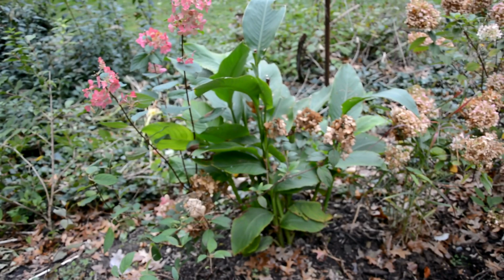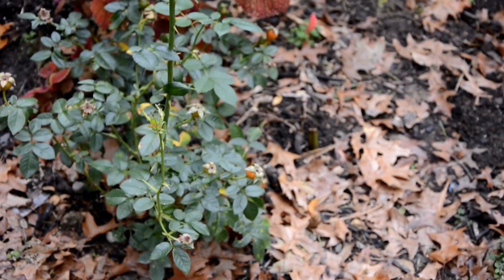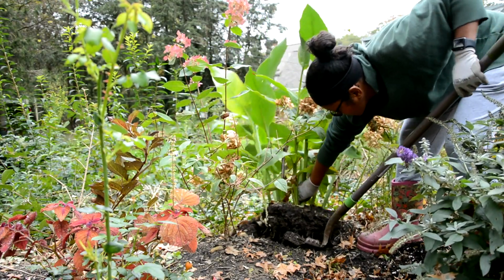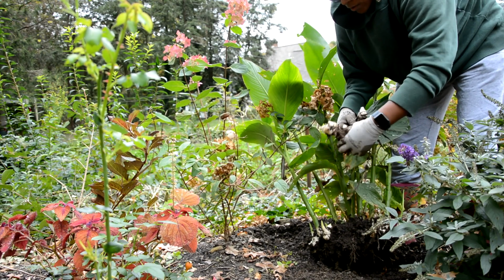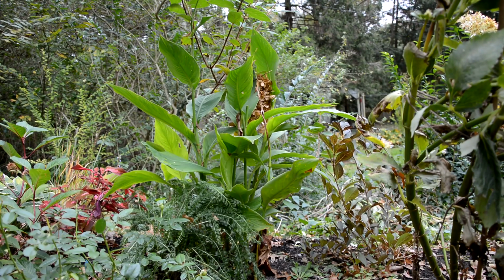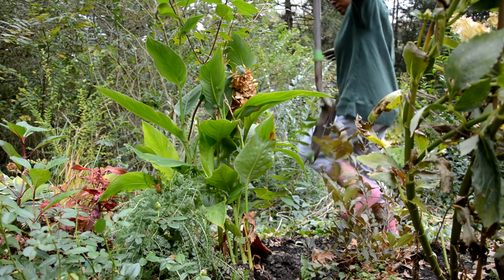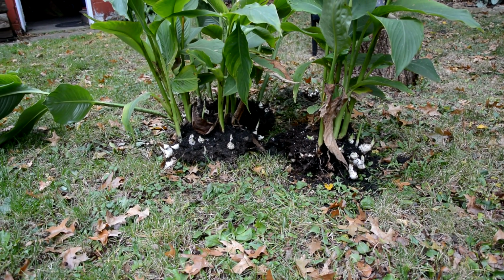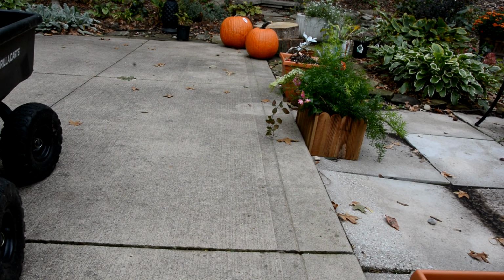Digging Up Canna lilies | How to overwinter Cannas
Hey there!
I got my Canna's up and drying for storage! My tubers doubled in size and I cannot wait to see them next year. Digging up Cannas wasn't very difficult but breaking them apart and cleaning them was a lot of work. Now we cross our fingers that they overwinter.

Happy Gardening

Ciearra

Thank you for visiting my channel! It is a labor of love and I really, really love what I’ve learned and created in my space.